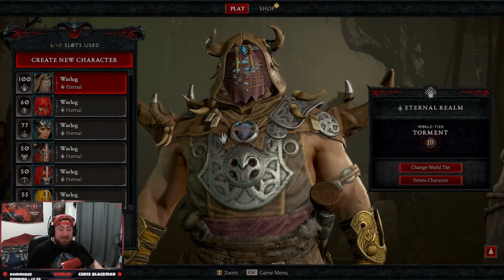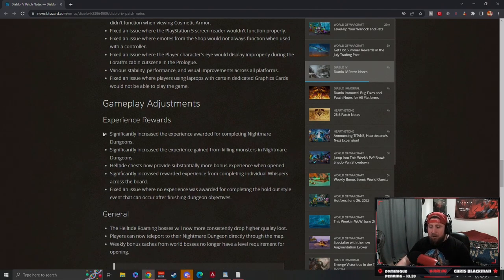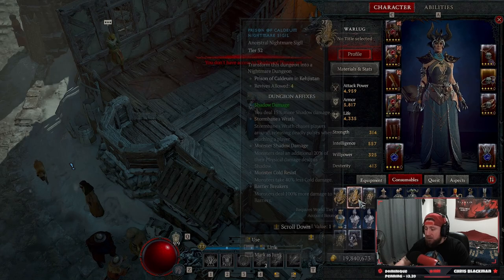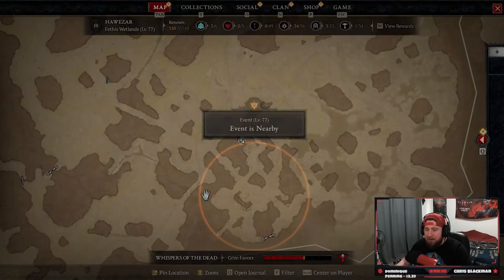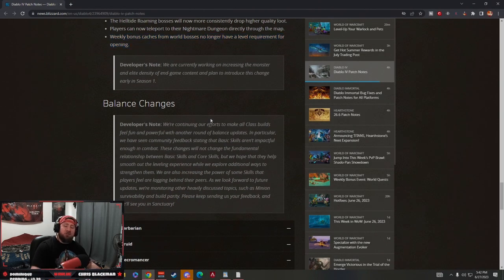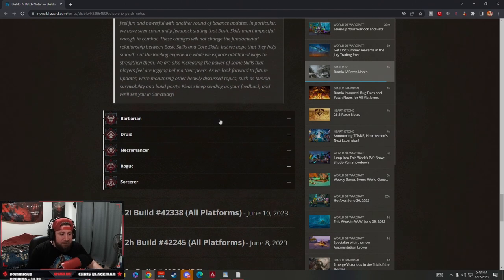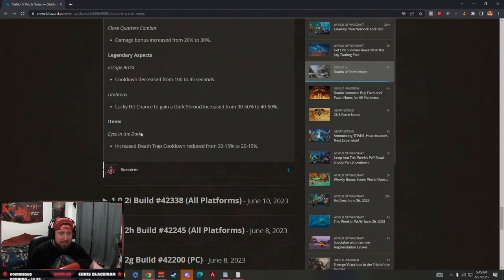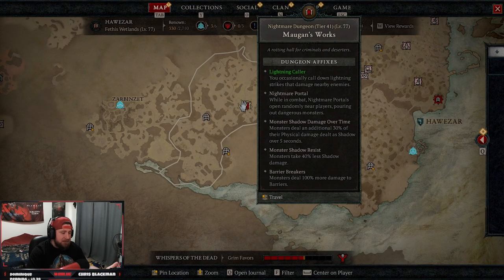Diablo 4 HUGE PATCH NOTES ALL CLASSES BUFFED, NIGHTMARE DUNGEONS BUFFED, HELLTIDES BUFFED!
🎮 PSN: Warlug
🌐 Battlenet: Warlug-1927

⏱️Time Stamps⏱️